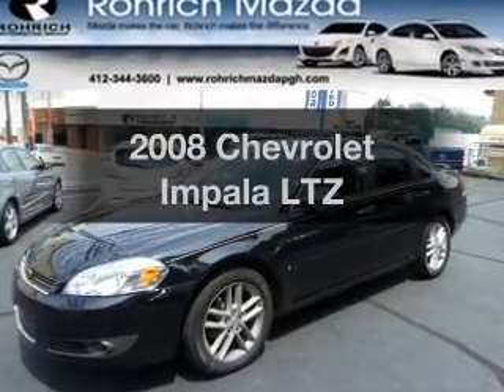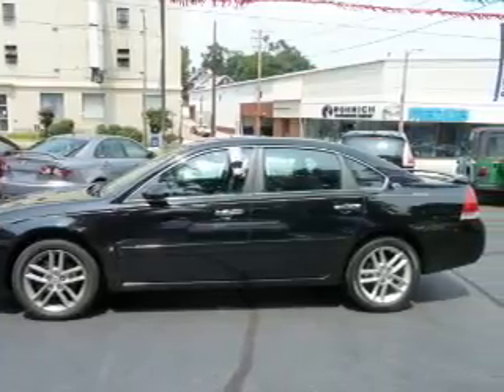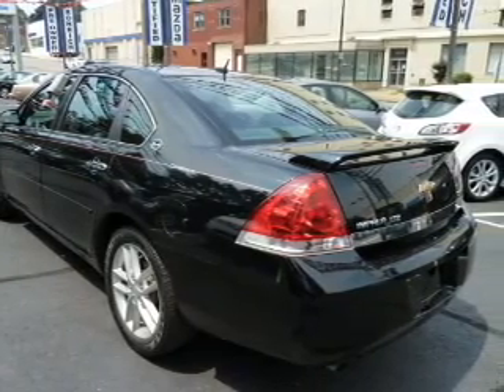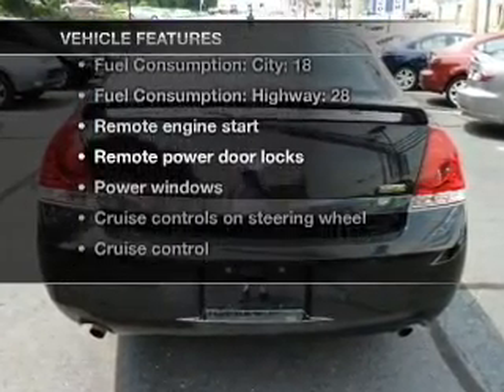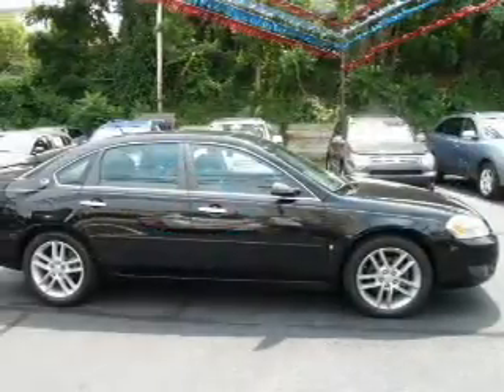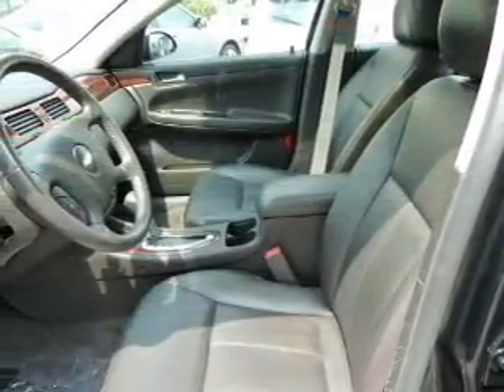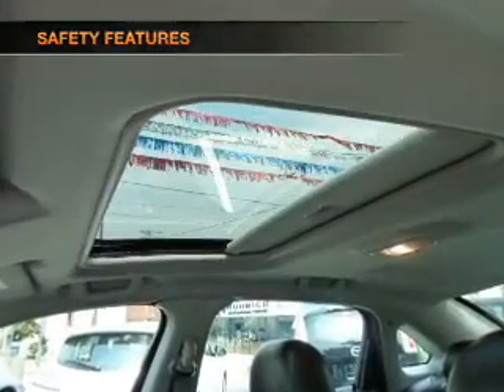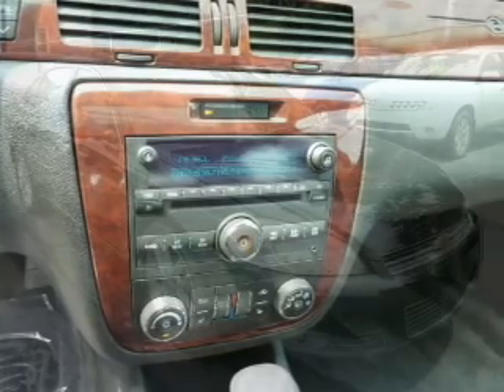2008 Chevrolet Impala - Pittsburgh PA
Year: 2008
Make: Chevrolet
Model: Impala
Trim: LTZ
Engine: 3.9 liter 6 cylinder 12 valve
Transmission: 4-Speed Automatic
Color: Black
Mileage: 39633
Address:
2690 West Liberty Ave